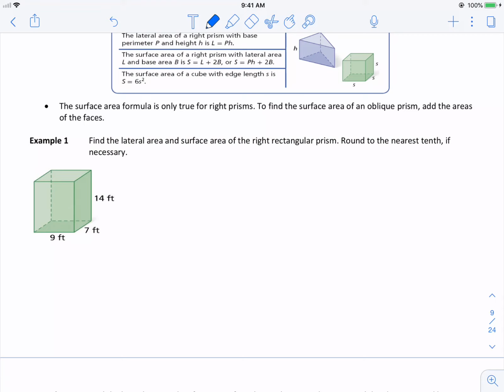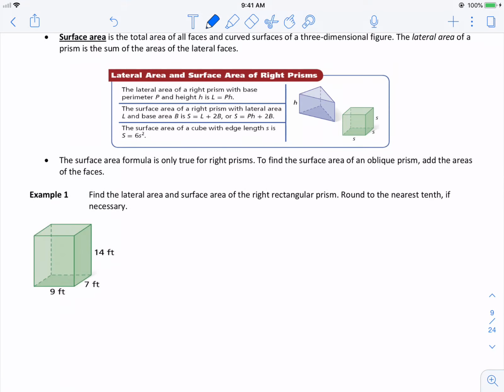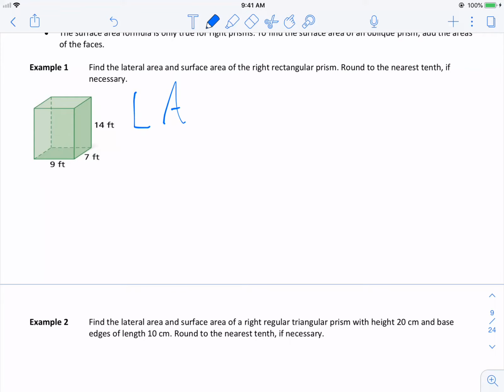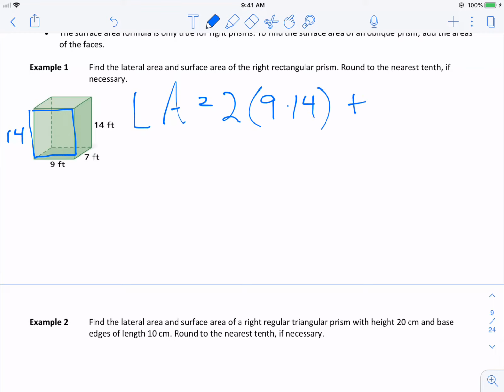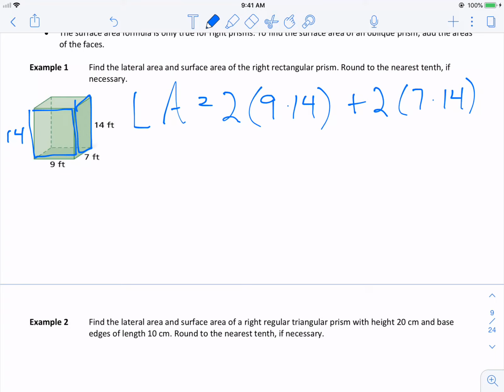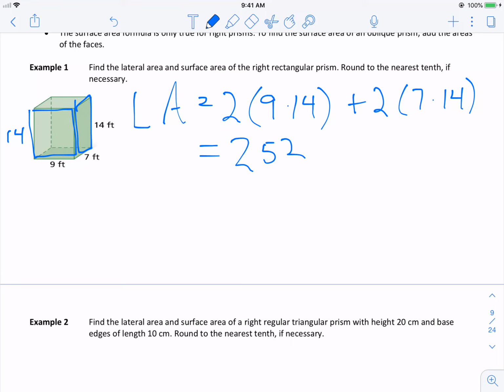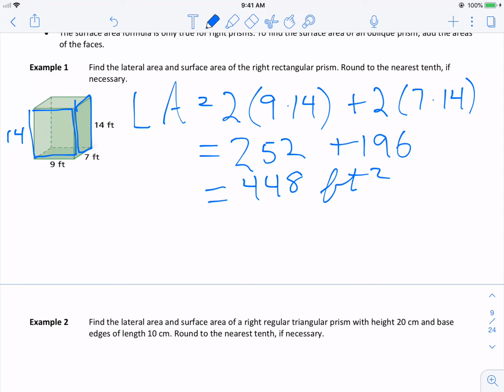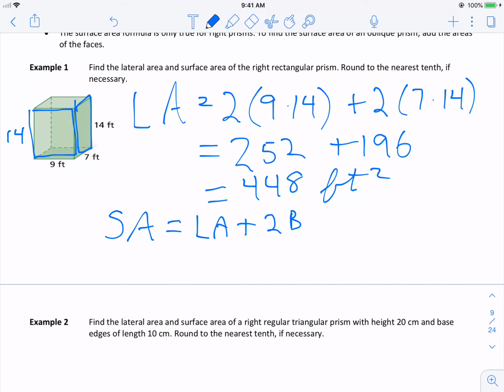Geometry 10-4 Ex 1